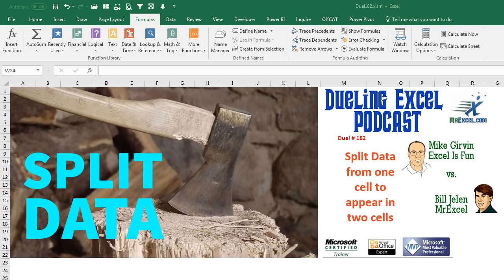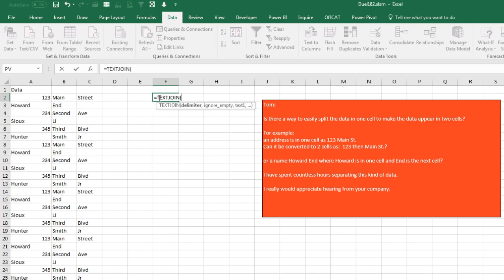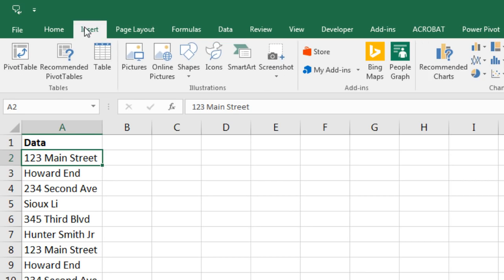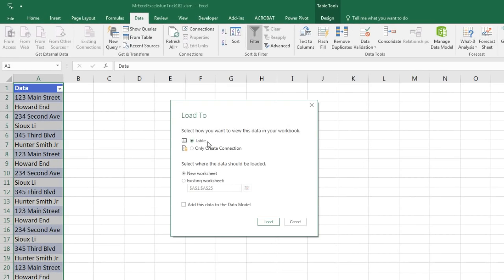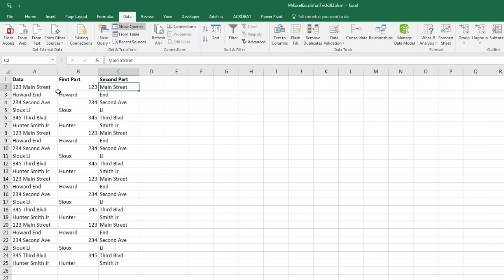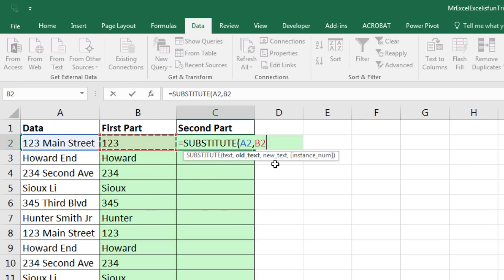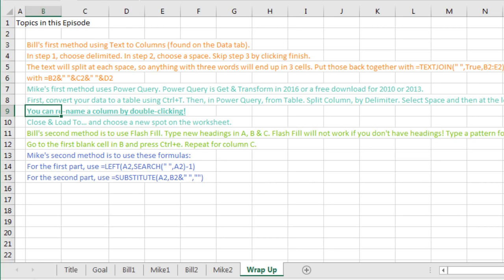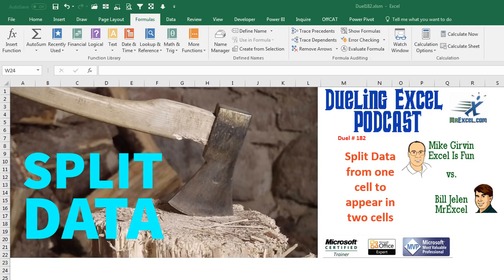Mr Excel & excelisfun Trick 182: Split Text, But Only at First Space (4 Methods)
Bill Mr Excel Jelen and Mike excelisfun Girvin show how to use use four methods to split the etxt in a cell at the first space. See these methods:
1) (00:41) Text To Columns
2) (02:40) Power Query
3) (04:40) Flash Fill
4) (05:49) Excel Formulas